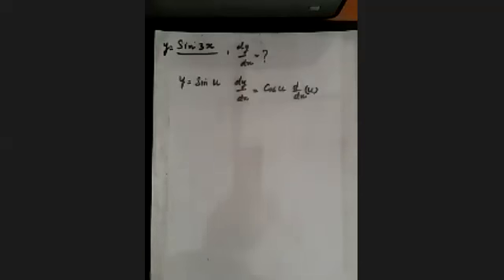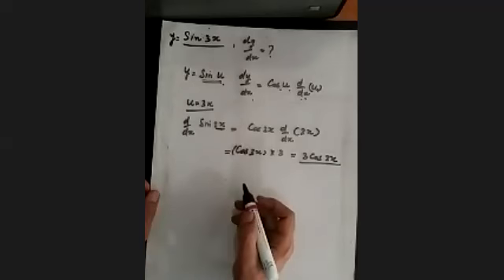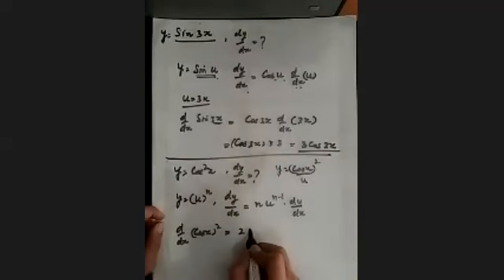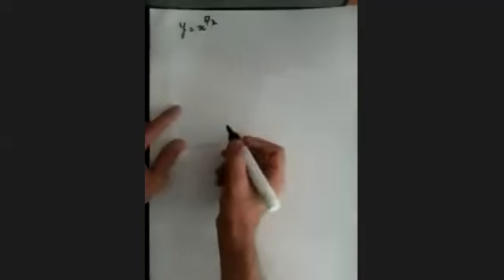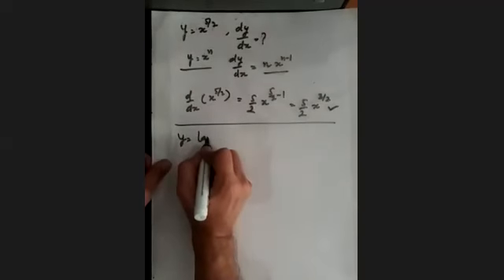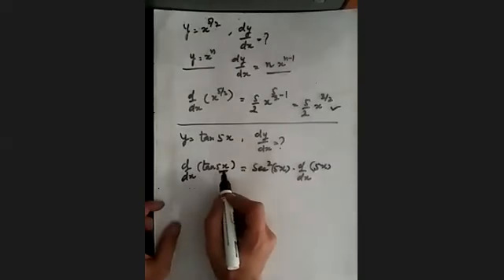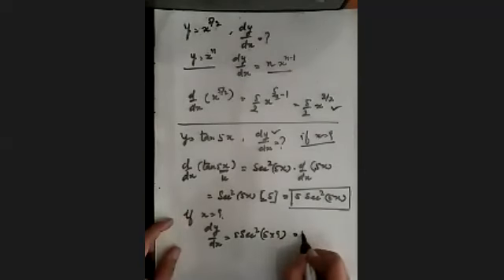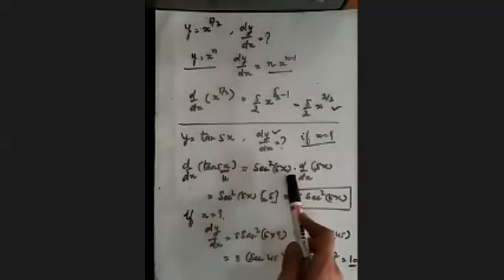Differentiation Examples 2